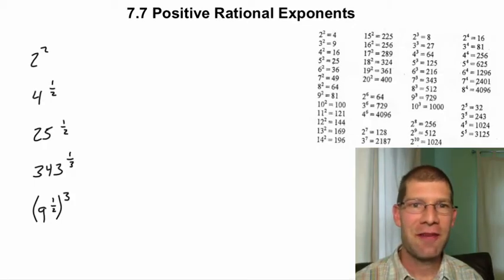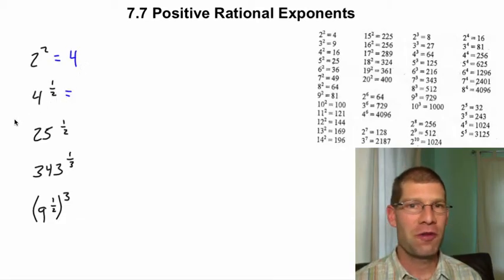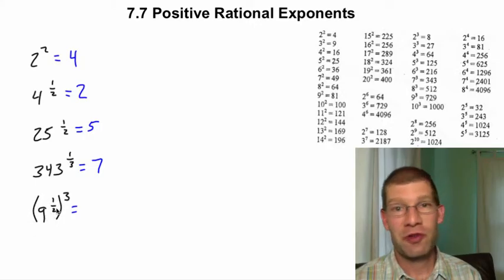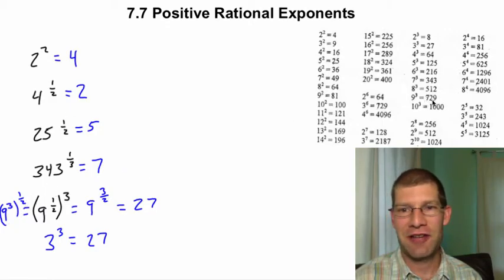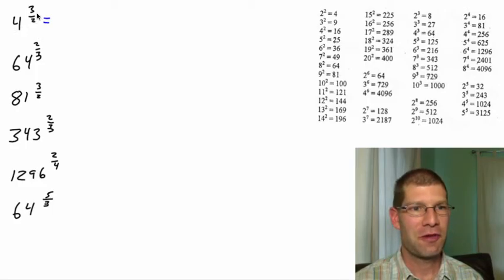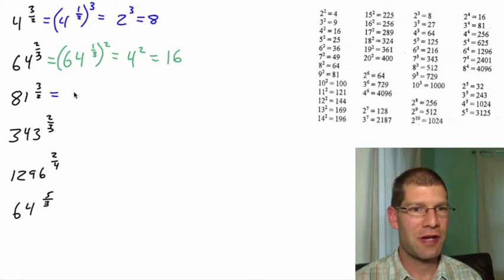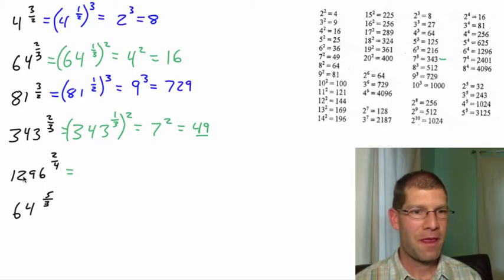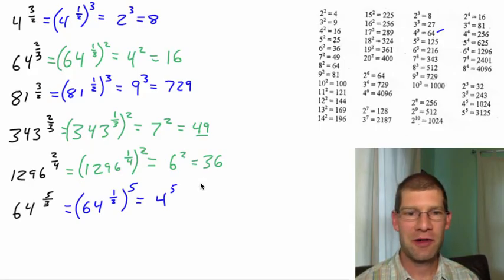Algebra 2: 7.7 Positive Rational Exponents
The video explains how to work with exponents that are fractions.  To make sure my students understand what the numerator and denominator of the exponent is actually doing, I gave them an index card of exponent tables and required them to do many problems without a calculator.  This is taught in this video.